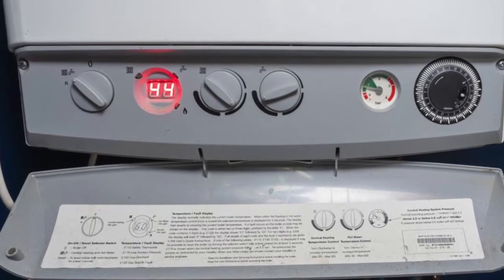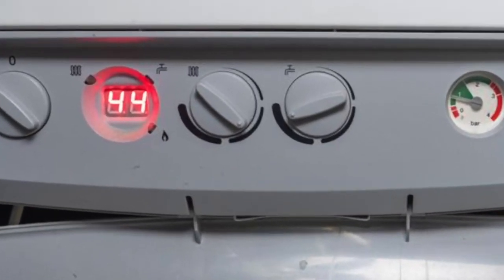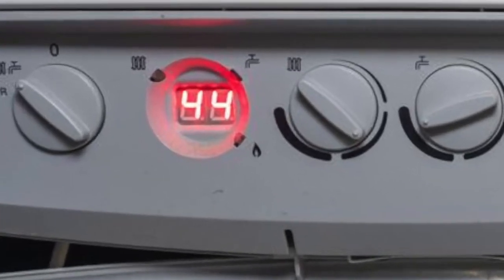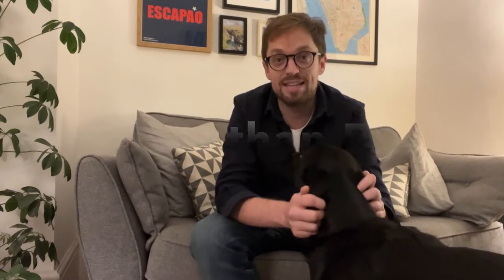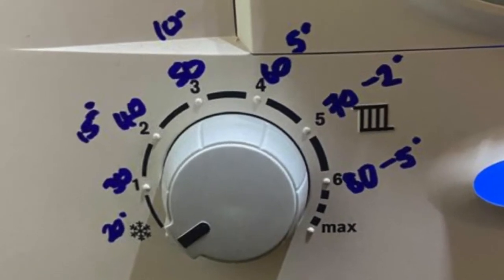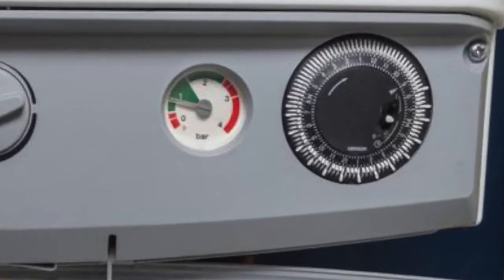Hack your heating bills this winter - Low Carbon Lifestyle Episode 37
My last 3 videos have been about our heat pump, and I think we have reduced the emissions linked to the heat we use by about 66% because of our heat pump. But for most people in the UK, installing a heat pump in the short term is not really reasonable. Hopefully in the next 5-10 years it will become more affordable and easier for households to move to heat pumps.

But until then, how can we make sure our boilers are working most efficiently?

Well the answer is all about flow temperature. Many of the boilers in UK homes will be the 'condensing' type, which means they can reclaim heat from the exhaust by condensing water vapour (and some nasties) from the boiler flue and using the heat given out as it condenses to preheat water before getting to the real boiler heat exchanger.

BUT, the condensing part of this only really works if the water coming back from the radiators is under 55°C. So we need to make sure the boiler is set up in a way that takes advantage of this.

So this is what you need to do. If you have a combi boiler, one that provides heating and heats water when you need it, find the dial on the boiler that has a little radiator next to it. Turn that dial anti-clockwise until the numbers on the boiler say 55 (or lower), this will ensure return temperatures are low enough to take advantage of the condensing exhaust fumes.

This will reduce the heat coming out of your radiators, but should be ok for them to keep you warm, you may need to change the timer on your boiler too to extend the time it is heating for, but you will be heating much more efficiently.

If you could get to 45°C or below you could prove to yourself, and your home, that a heat pump could operate effectively in your house.

You can't go as low if you have a hot water tank as you need to maintain temperatures above 60°C to avoid legionella risk.

Give it a go. How low can you go?

A lot of this video was inspired by some content I have seen online that has been discussing efficient heating operation this year including
and the endless number of heating engineers, data geeks and low carbon activists I follow on twitter, they are quite the resource

And if you want to keep living a Low Carbon Lifestyle then...

2) Sign up to my mailing list in the if I get some interest I will start a monthly lowcarbonlifestyle​​ e-mail
3) For some guaranteed insight/blather (delete as appropriate) find me

Let’s emit less greenhouse gas, and begin to offset everything we have to emit. Let's keep fossil fuels where they belong, in the ground, or in a museum.